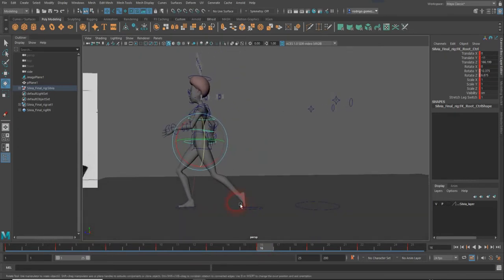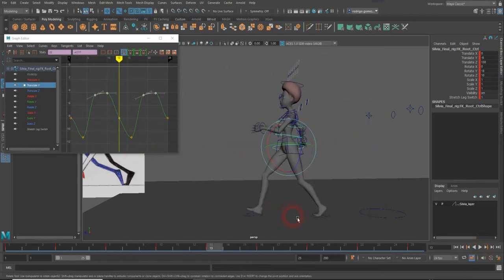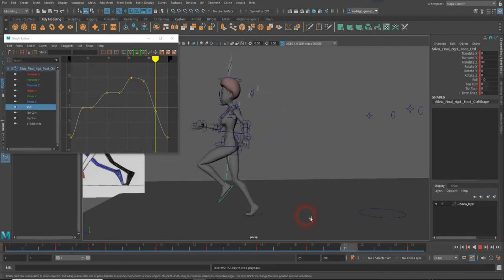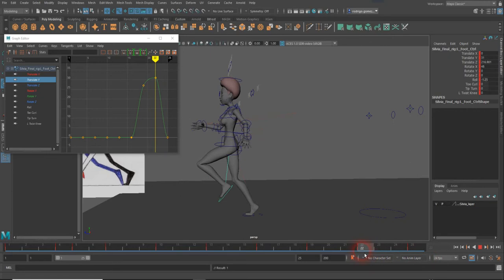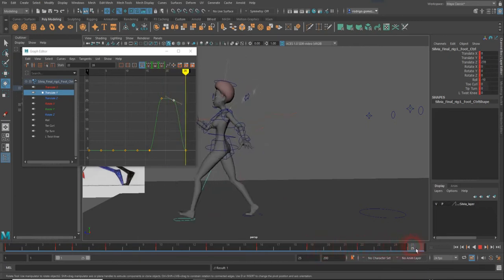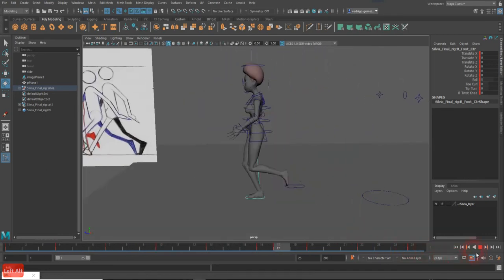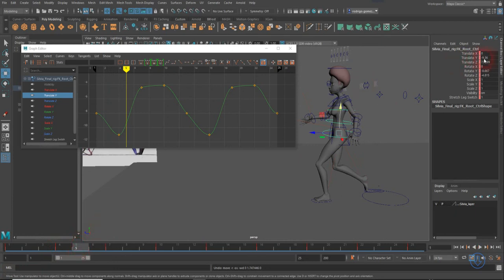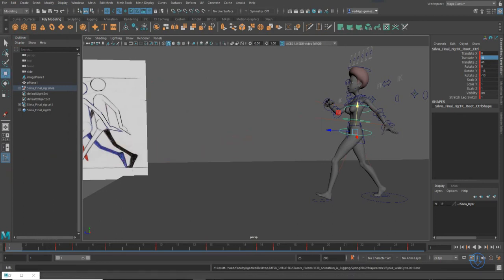Sylvia WalkCycle 08